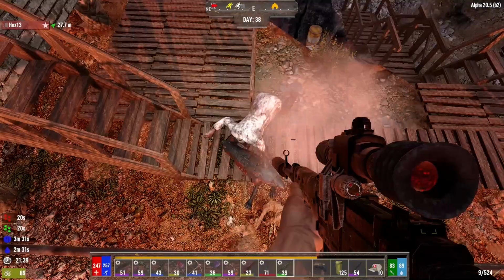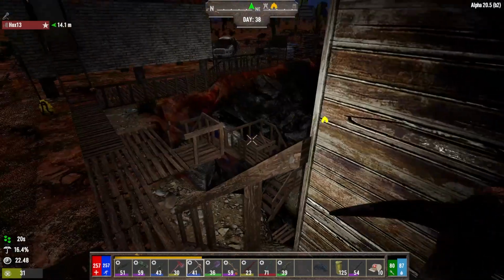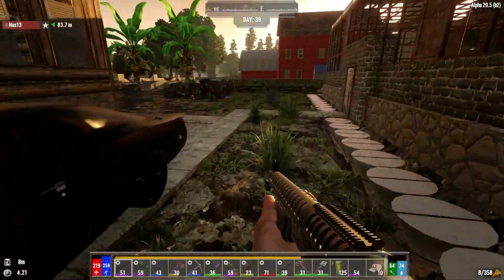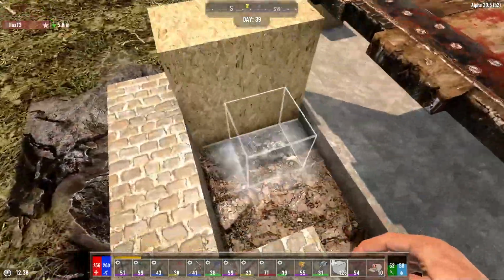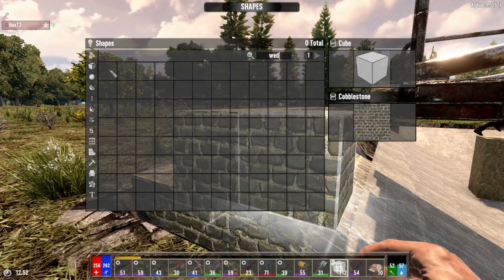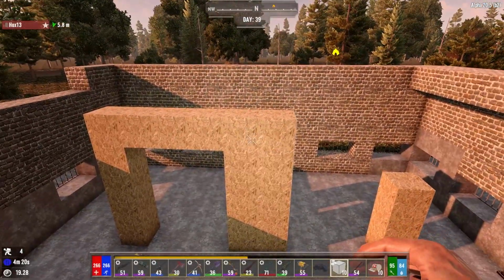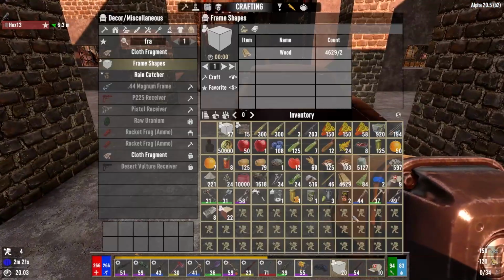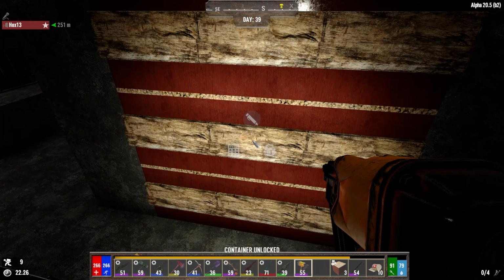Huge Base Build! #39 Darkness Falls - 7 Days to Die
New adventure begins in 7 Days to Die Darkness Falls with our good friend Hox (channel link below)

--PRODUCER PATRONS--
Simplejack | 9ers Nation | TheOdog1970 | Emy Rothenberger | 9ers Nation | Skellipimp | Westmant | Automated | Dapitbull | proPHessor X I VODStarfish I JJstreet

==TBF ARMY--
GATVA | Darius | MissLid  | BIGC4LIFE | Thebananaking | Goat | isacc | ToddP | Leshasta | Nate | AUGUST | STARSRM | CRAZYGAMER | silent | shadow | autumn | junior | gronk

Our Remembered Friend
MsJanet-Thank you for your support, we miss you!

About 7 Days to Die:
GAME FEATURES
Create – Unleash your creativity and build the ultimate world by yourself or with friends. Enjoy unlimited access to over 800 in-game items, over 1,300 unique building blocks and a painting system that offers over a quadrillion possibilities.
Loot – Scavenge the world for the best guns, weapons, tools, armor, clothing, which have 6 quality ranges which govern attributes to provide hundreds of thousands of item permutations. Augment items by attaching a multitude of mods. Go from primitive to high-tech with 3 Tiers of each Weapon.
Drive – Enjoy the badass vehicle system where you find all the parts, learn all the recipes and craft your own vehicle including bikes, minibikes, motorcycles, 4x4s and even take to the skies in gyrocopters. Ride with a friend and customize your vehicle with mods.